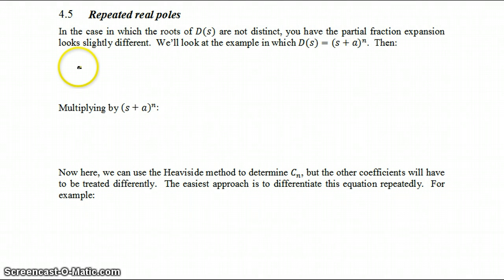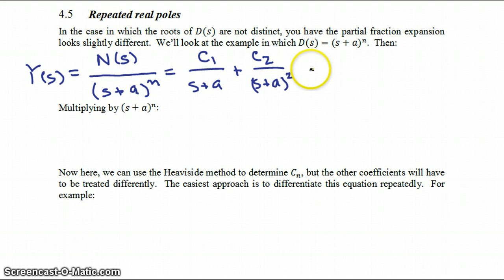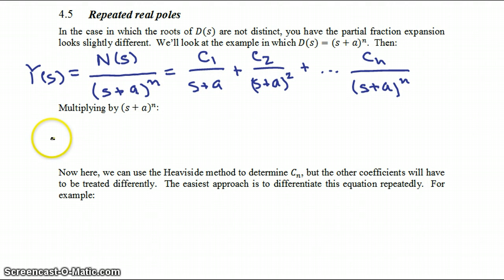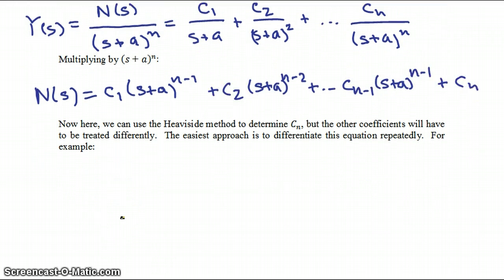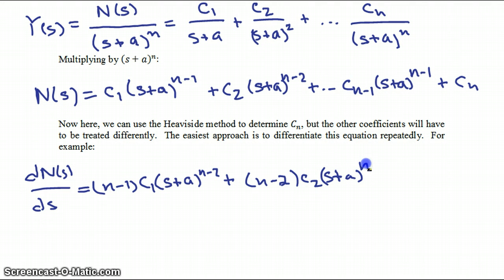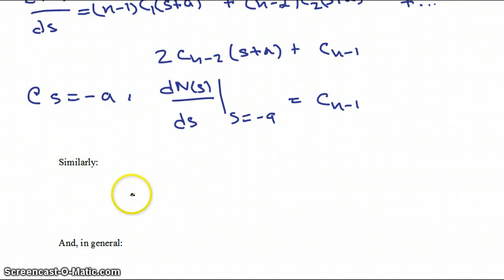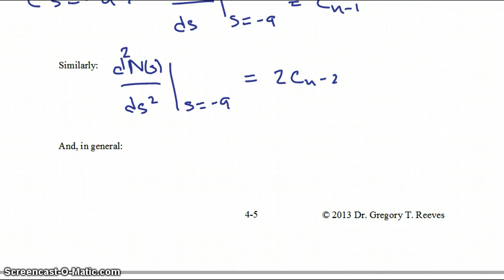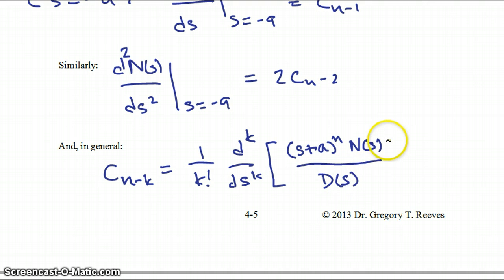Partial fraction expansion: repeated real poles CONTAINS ERROR (see decription)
Screencast for CHE 435 at NC State University in the Chemical and Biomolecular Engineering Department.

This screencast contains an error. In the middle of the derivation, I said and wrote "n-1' when I meant "1". I originally made a "youtube annotation" to fix it, but the annotations went away (plus, you can't see annotations when viewing a video on a mobile device). So I edited the video and re-uploaded it. Please see the "fixed" video at the URL below: